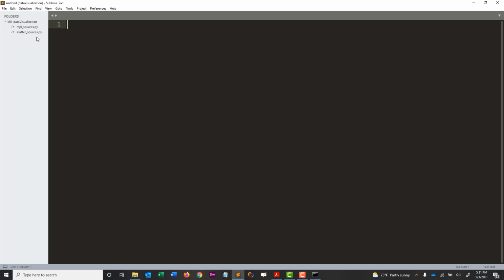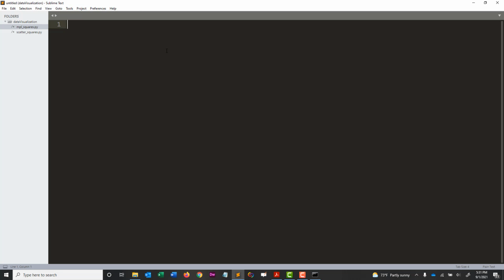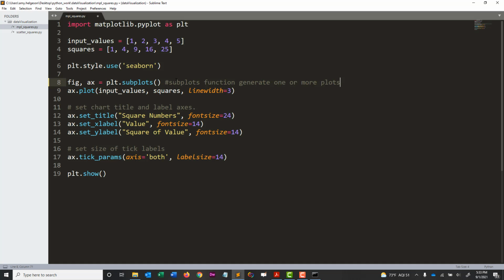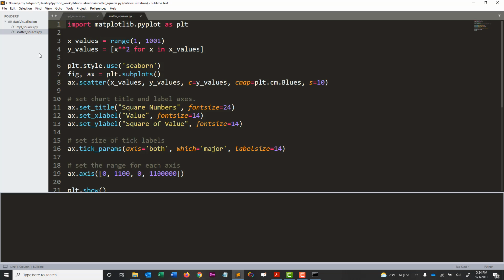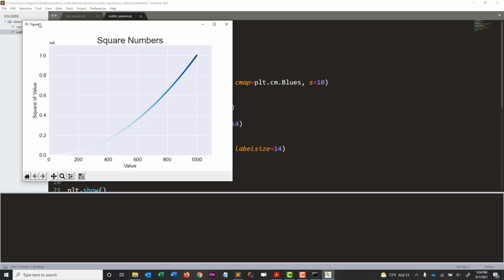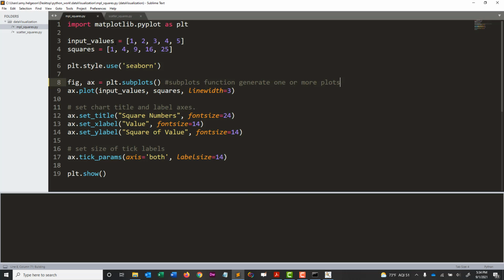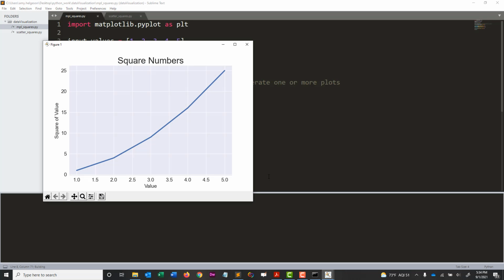Data Visualization: Plotting A Simple Line Graph, p. 306-315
Video 1: Plotting A Simple Line Graph, p. 306-315